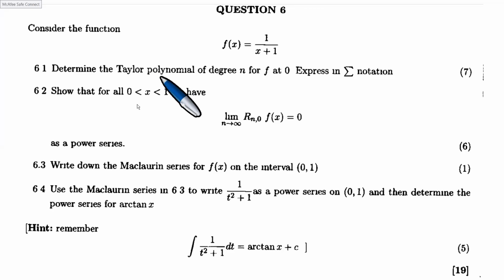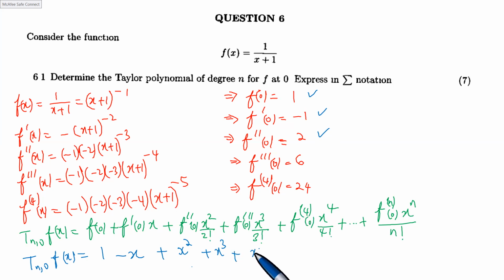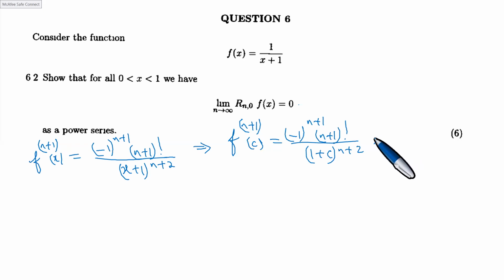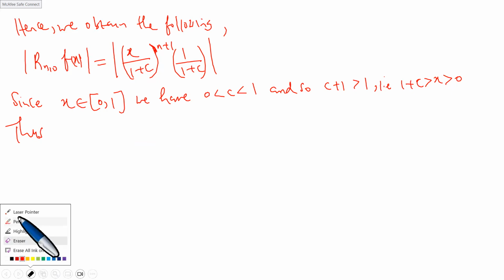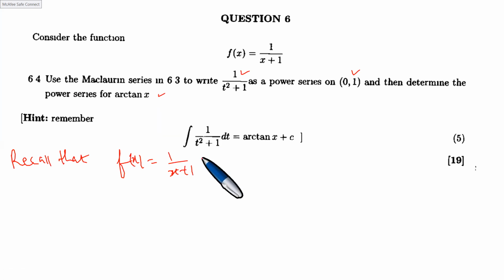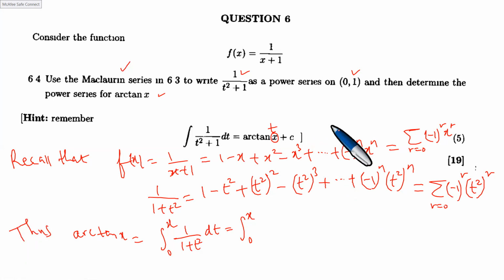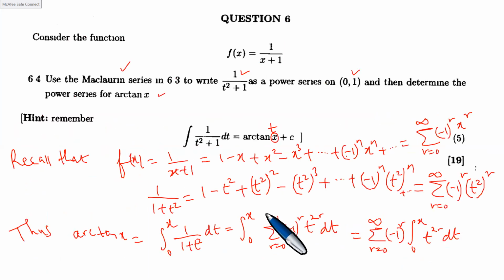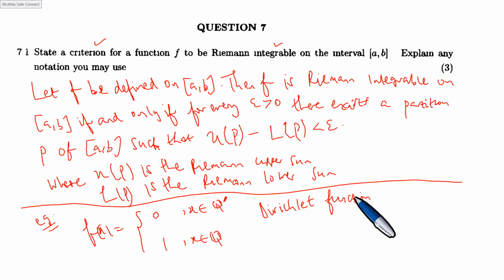Real Analysis / Taylor Polynomial / Maclaurin Series